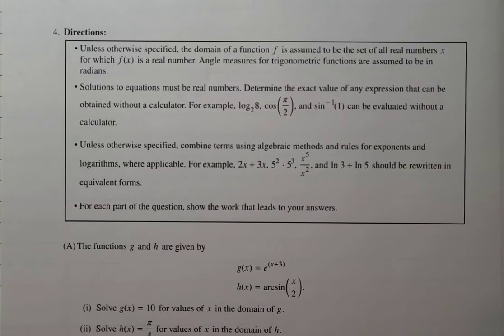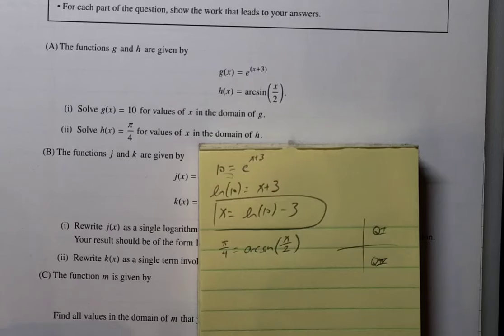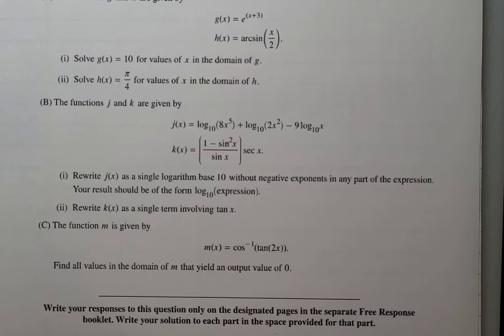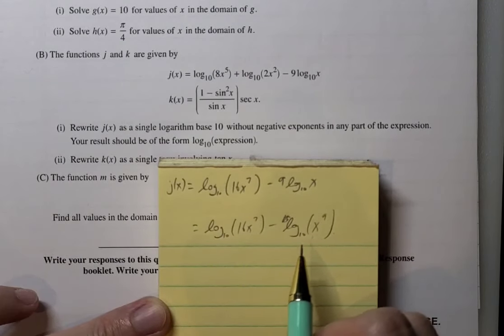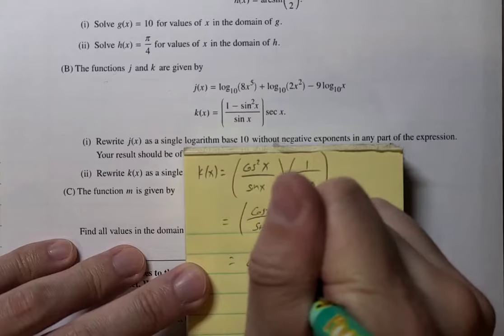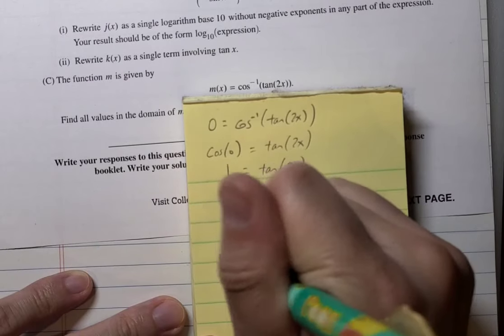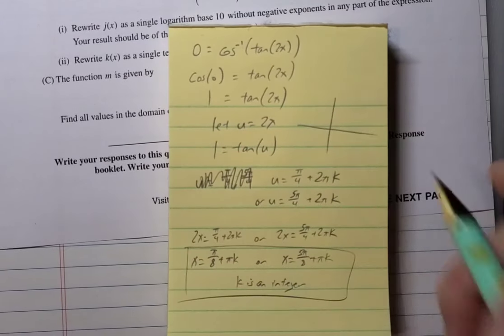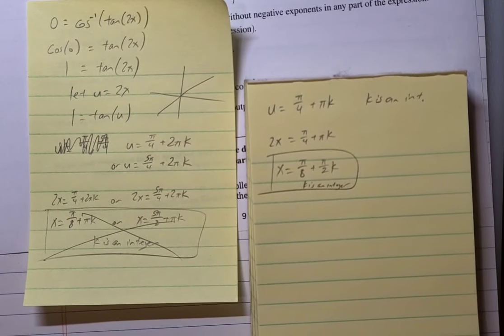[AP Precalculus 2024] FRQ4 - Algebra and Trig